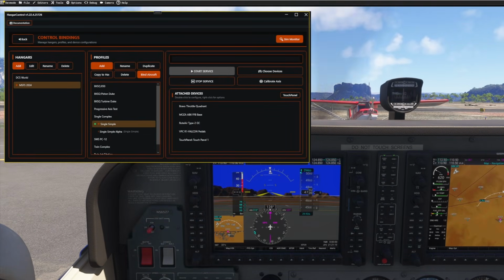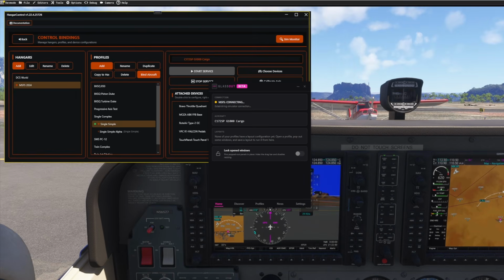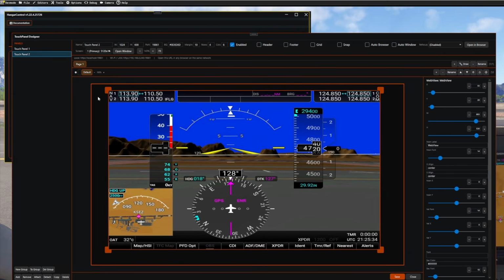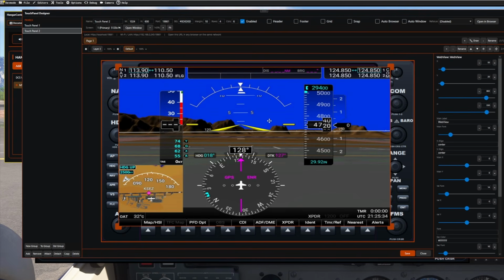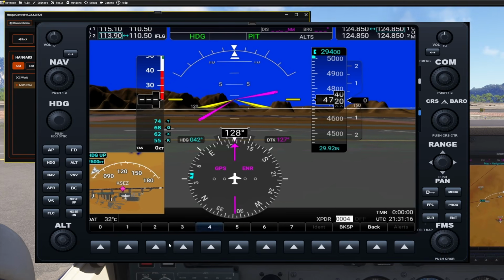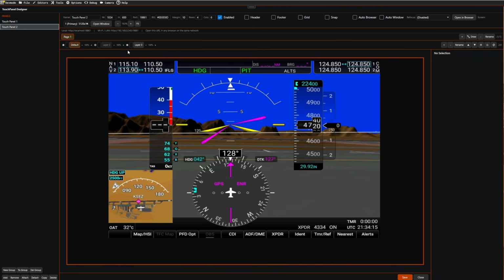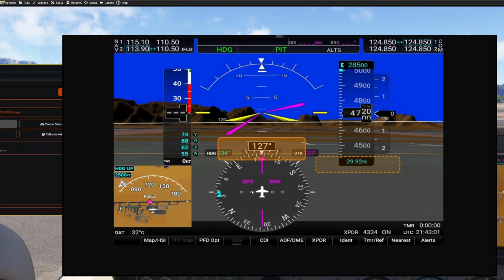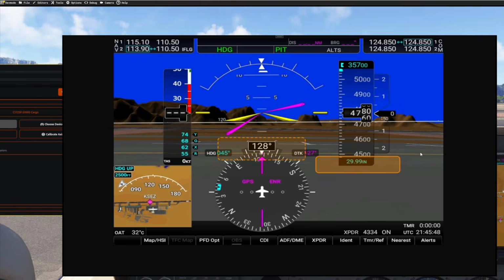ONE Knob Controls EVERYTHING! Introducing Target Zones | Hangar Control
One knob. Unlimited cockpit controls.

In this video, I’m introducing **Target Zones** for Hangar Control—a powerful new feature that lets you tap a zone on any TouchPanel and instantly redirect your physical hardware to a different function.

I’m using a single encoder on the Honeycomb Bravo to control heading, altitude, barometric pressure, course, range, radios, the FMS, and more. But this is **not limited to the Bravo or the G1000**. Use a Knobster, encoder, button box, or any compatible device Hangar Control can detect.

Target Zones work with any Hangar Control TouchPanel on a touchscreen, tablet, phone, second monitor, browser, or built-in desktop window.

This video also showcases the new fully interactive G1000 PFD/MFD TouchPanel bezel. GlassOut can provide the live avionics display behind it, but **GlassOut and the overlay are completely optional**.

One piece of hardware can now control virtually unlimited functions.

🎯 Support & Community
🔗🎯 Support & Community

🧵 RAM: 64GB DDR5 G.Skill 6000

⚡ Storage: NVMe Gen 4 M.2

🎮 GPU: RTX 4080

⏱️ Timestamps
0:00 – Intro